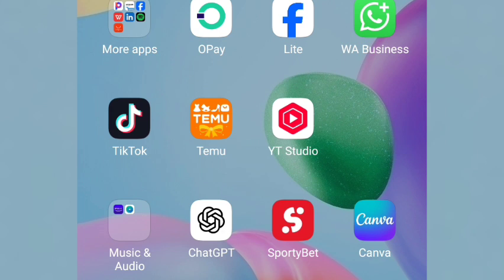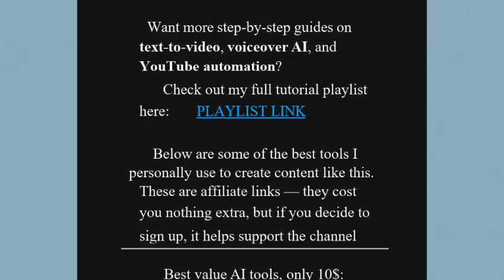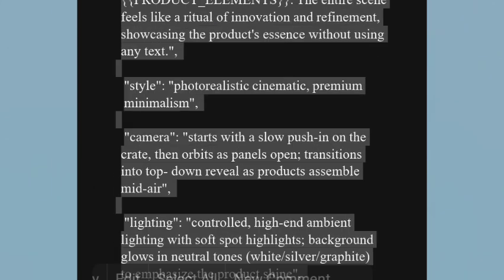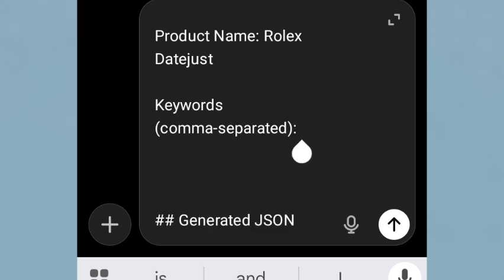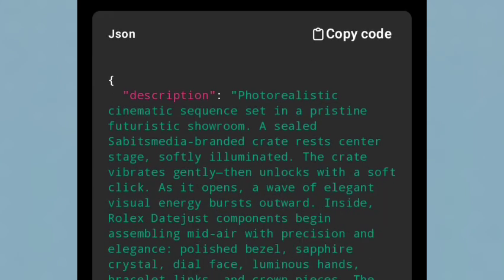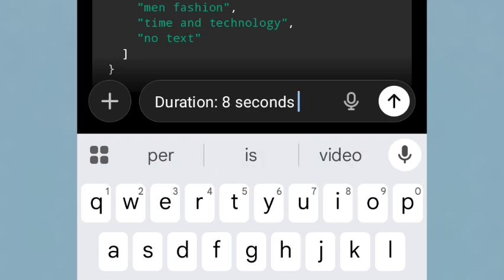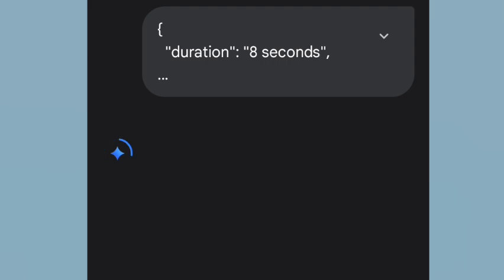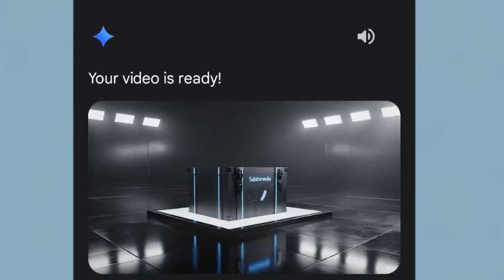The $100 Ad That Made This Rolex Look Like a Million Bucks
Can you make a Rolex commercial that looks like it cost thousands of dollars, when the actual production budget was just $100? I put myself to the ultimate test with a Rolex Datejust watch.

Every luxury brand commercial you see relies on specific, repeatable techniques—and I broke them all down to create an ad that looks and feels like pure opulence. I'm revealing the entire process, including the budget lighting, simple camera tricks, and creative video marketing strategy that made this luxury watch look like a million bucks.

If you’re a watch collector, a filmmaker, a small business owner, or anyone trying to make their product look significantly more valuable, this is the most important 10 minutes you'll spend today!